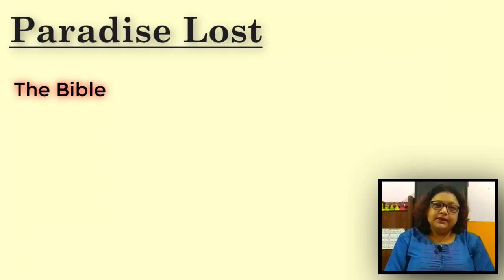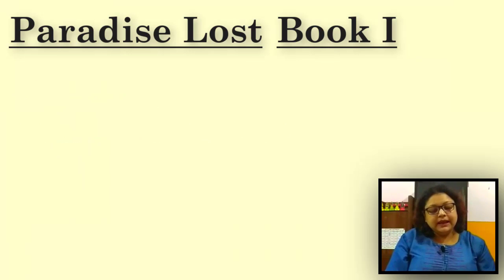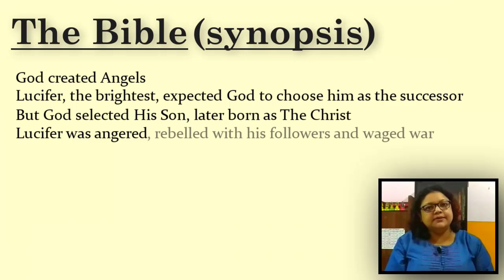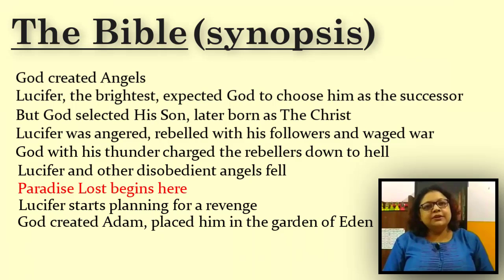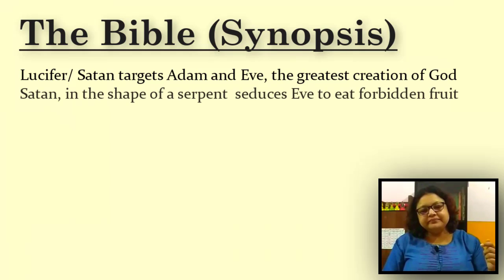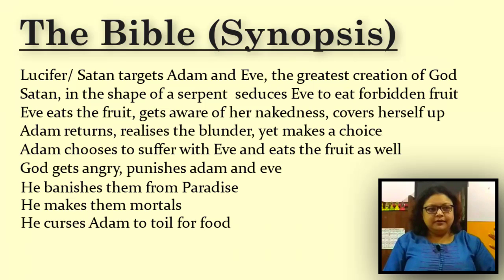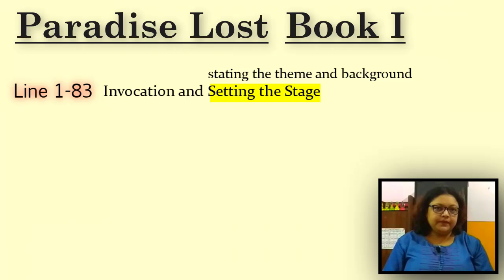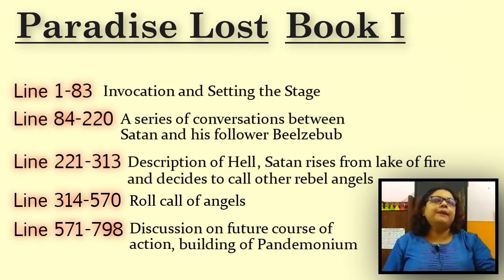Paradise Lost | Story of Genesis | Lecture 3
Let us know the story of Genesis. Let us know it before Milton gives us his version of it.

Paradise Lost Text

Suggested Reference Book

Related Articles
Who is the Hero of Paradise Lost?

About Monami Mukherjee
Monami Mukherjee has a teaching experience of over 15 years. She got her education at Lady Brabourne College and University of Calcutta. She completed her MPhil from Calcutta University. She takes special interest in issues of Feminism, Post-colonialism and Modernism. She is known for her conversational style of teaching and grasp of core concepts in literature.

About NibblePop
Students of English Literature can get free class lectures and learning resources along with other relevant issues. Best suited for English Honours and Masters (All Universities), ISC, NET, SSC. The lessons explain critical theories in easy language for all categories of students.